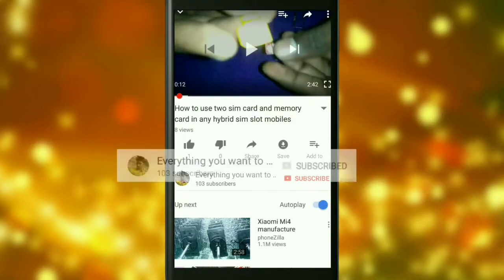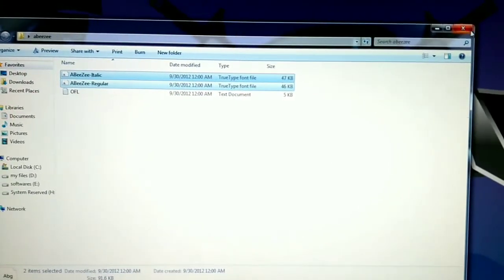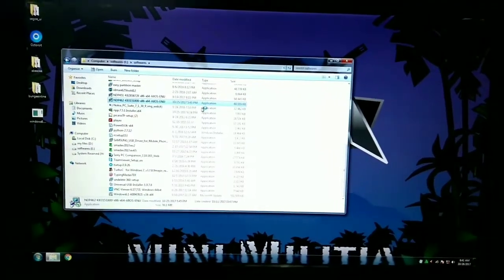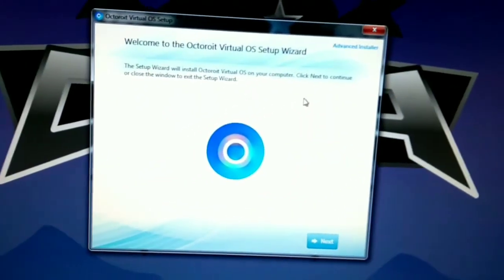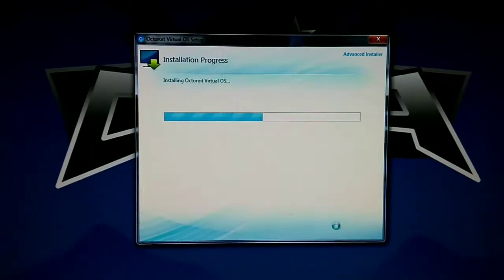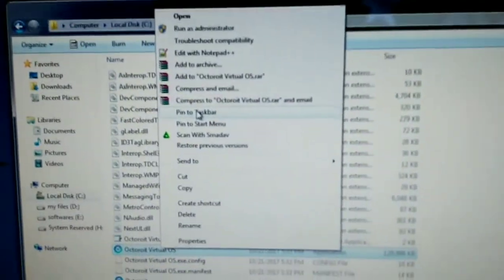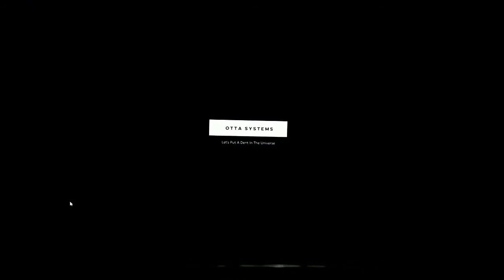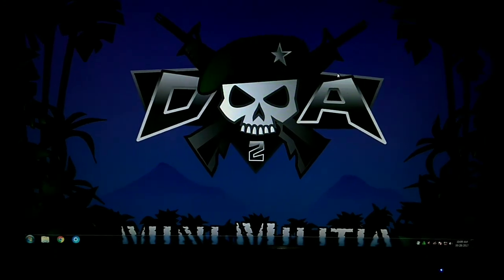How to install Octoroit OS in windows 7,8,8.1,10 32/64bit OS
Download all these files and follow my instructions friends